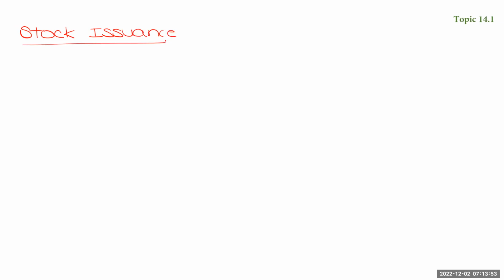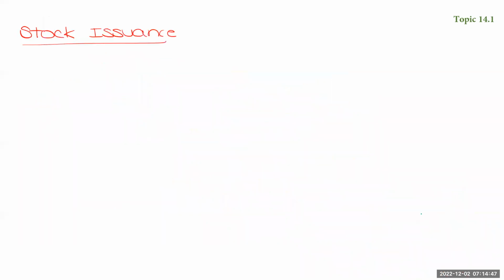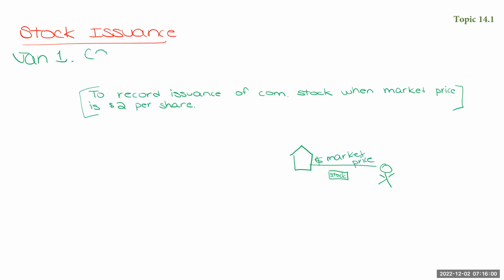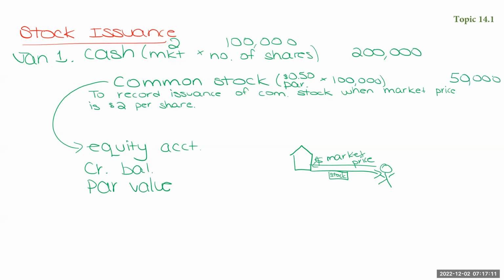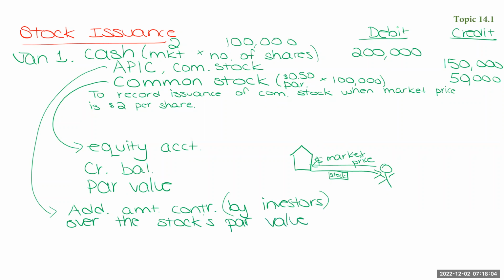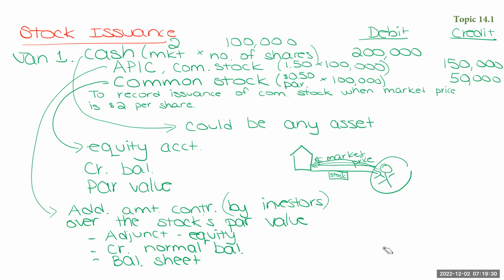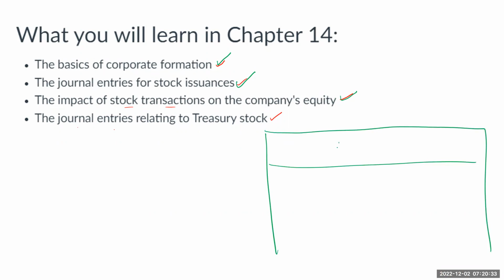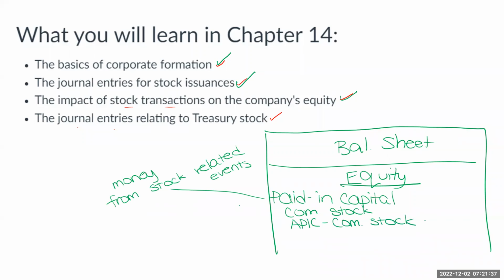Ch14, Video 3: Corporate Stock Issuance, Lecture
Professor Thompson reviews the journal entries to record the issuance of corporate stock.